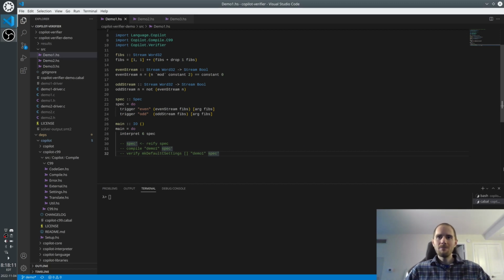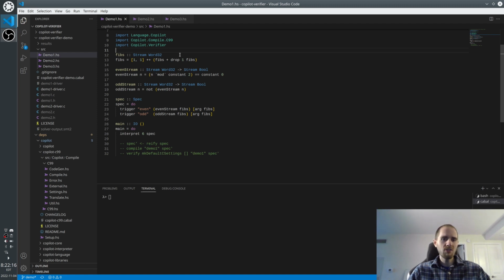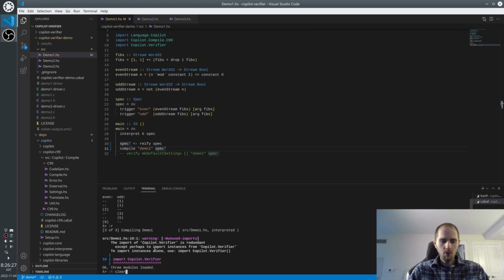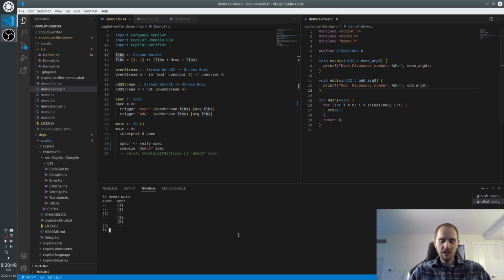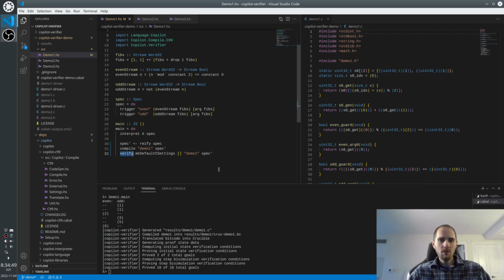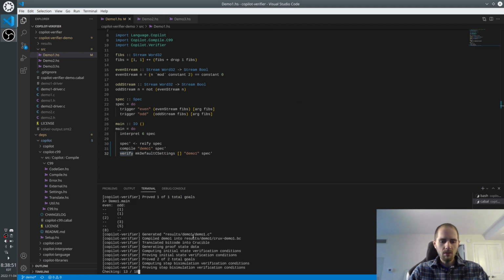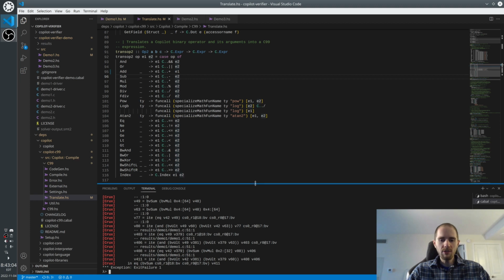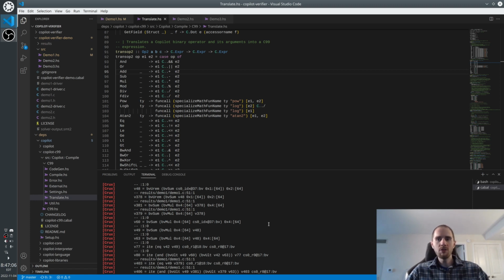Copilot-Verifier Demonstration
We have developed a tool named copilot-verifier at Galois with the help of collaborators from NASA. copilot-verifier is an extension to the Copilot stream DSL that formally verifies the correct of C code that Copilot generates from a high-level Copilot specification. This tells us with near-perfect confidence that Copilot didn't make any mistakes when generating the C code. This is especially important for code that runs on cyber-physical systems, where safety is paramount.

In this video, we demonstrate the copilot-verifier tool and show how you can use it to make the case that your Copilot programs can be trusted to work correctly. Our eventual goal is to use copilot-verifier to verify the correctness of code that runs on cyber-physical systems, such as unmanned aircraft.